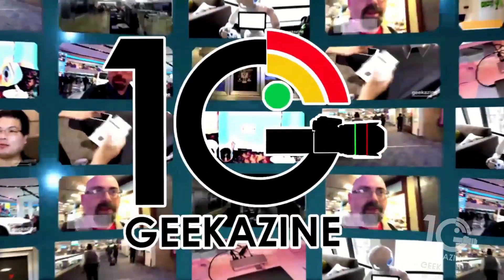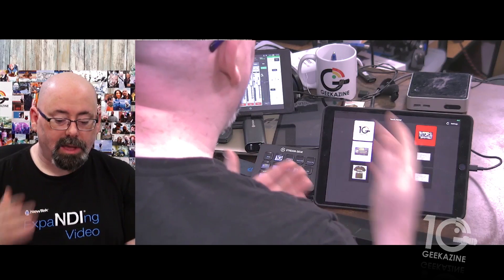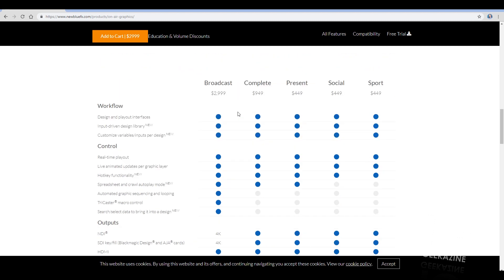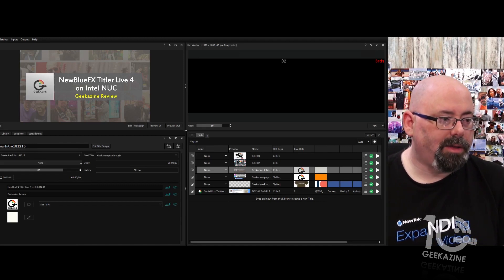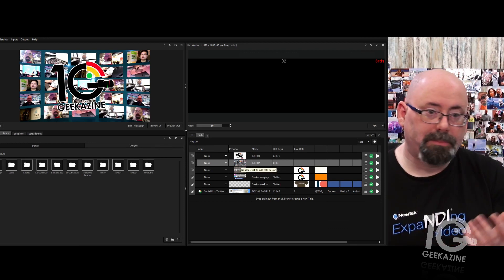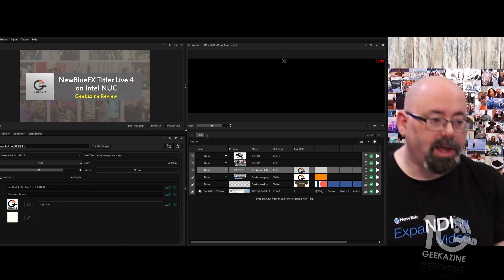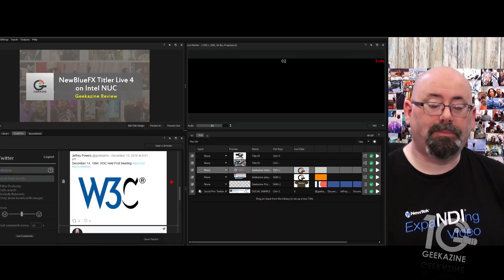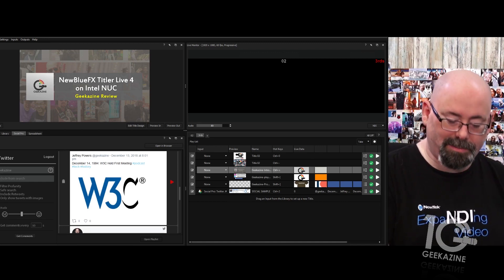Setting Up Titler Live 4 Broadcast on an Intel NUC for Wirecast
I'm a big proponent with keeping my main computer clean of other tasks so it can do the one thing I need it to - switch video content. NewBlueFX Titler Live 4 Broadcast has an NDI feature so you can install and run on another computer, keeping the main machine process down.